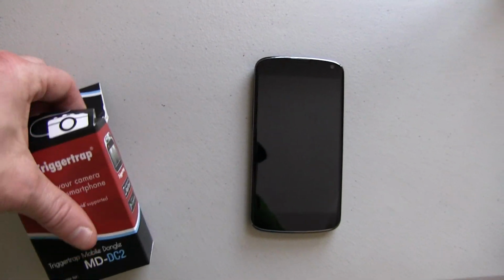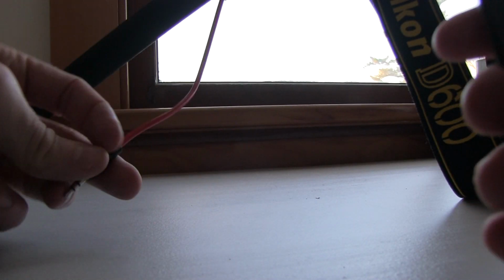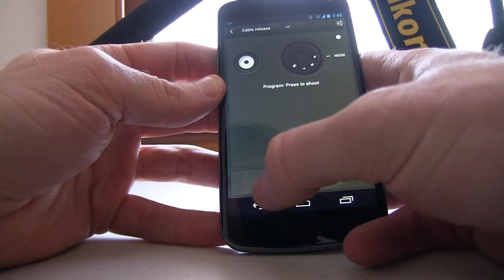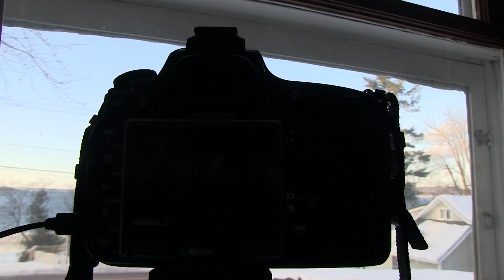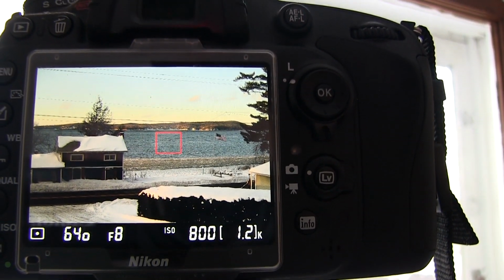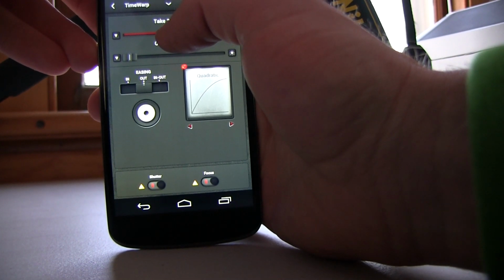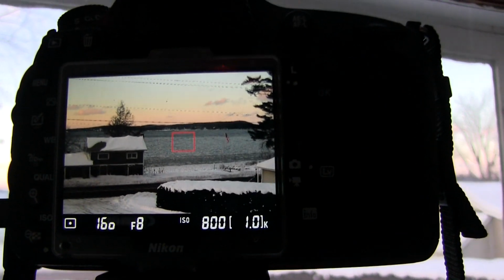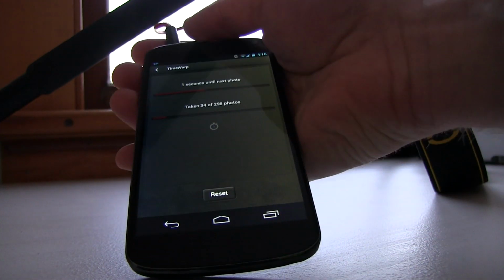TriggerTrap Mobile for Android - Nikon D600 - Timelapse & Timewarp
Demo of the TriggerTrap Mobile device on the Nikon D600 using the Android app.

0:37 Getting Started
3:04 Timelapse Setup
4:23 Timelapse
4:33 Timewarp Setup
6:30 Timewarp